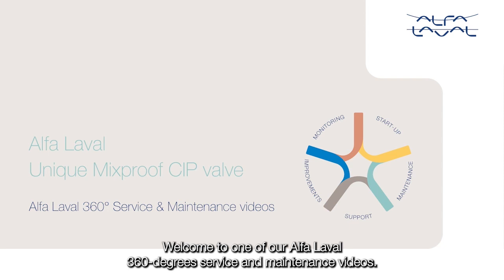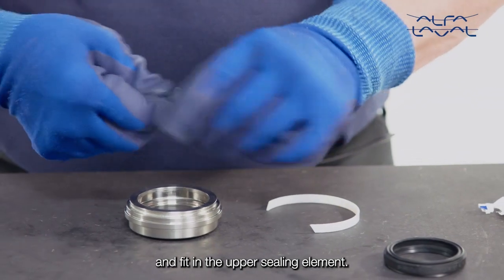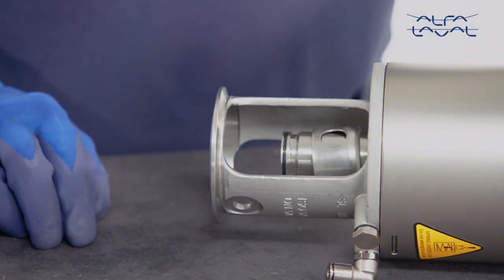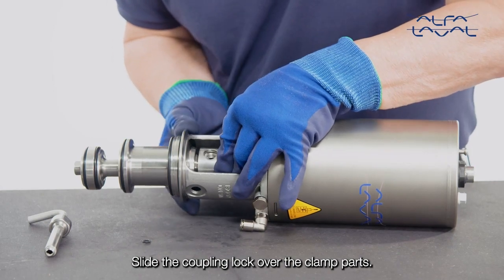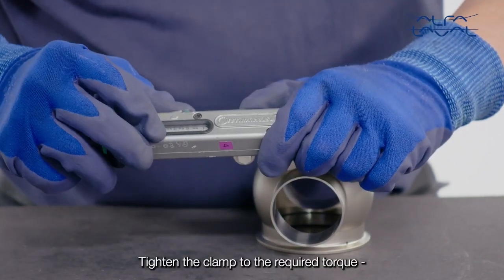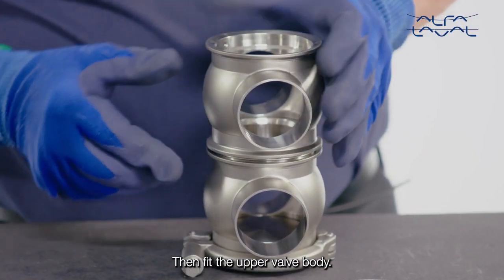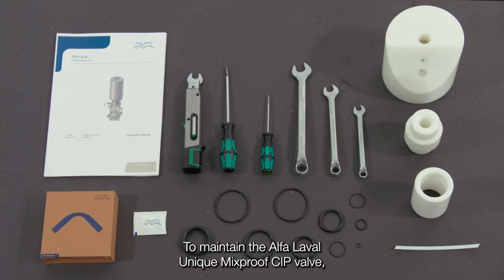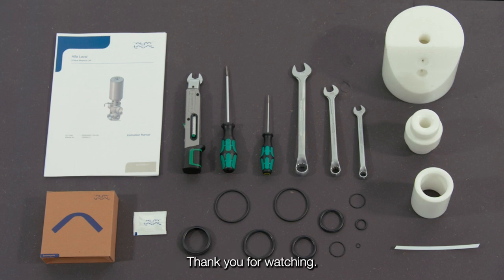How to assemble an Alfa Laval Unique Mixproof CIP valve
In this Alfa Laval 360° Service & Maintenance video we will demonstrate how to assemble the Unique Mixproof CIP valve.